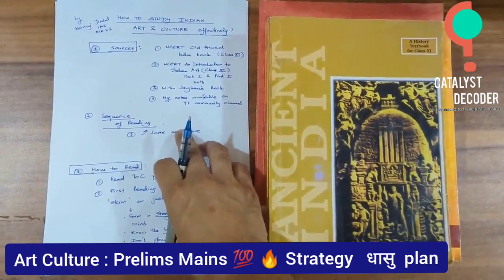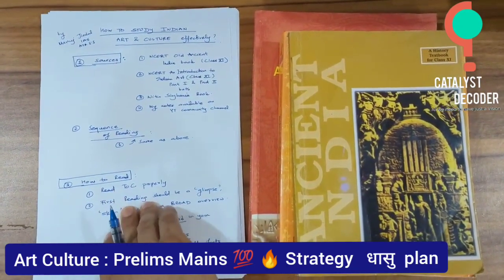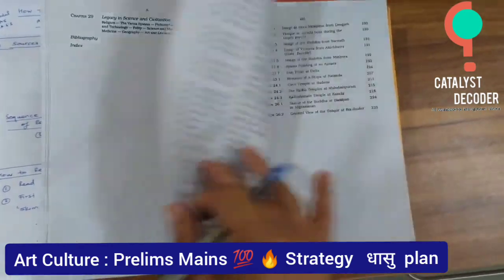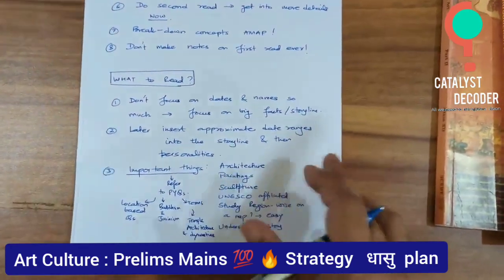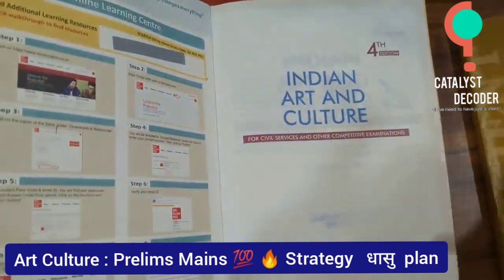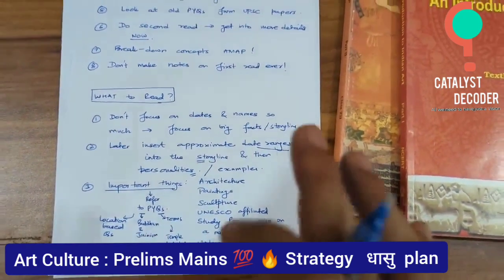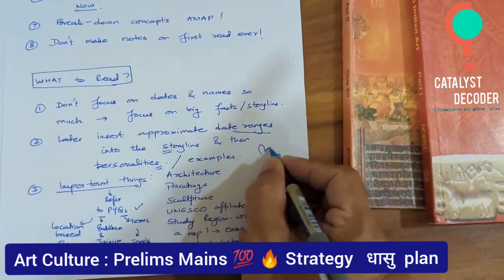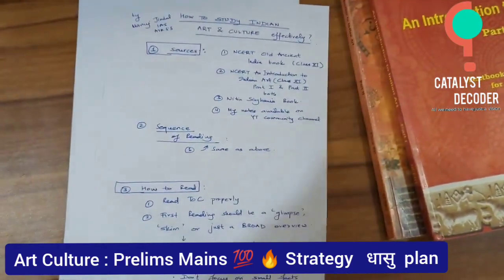UPSC Prelims 2024